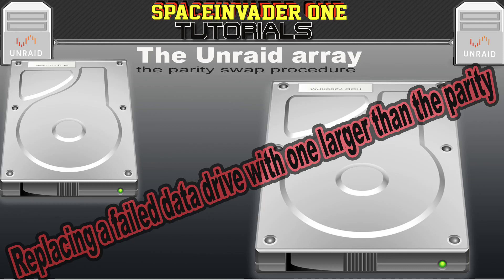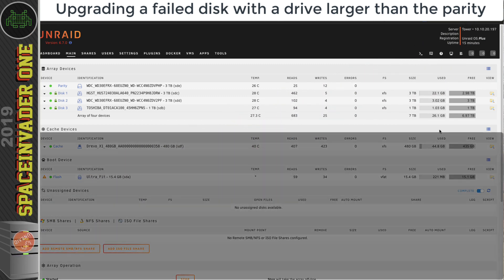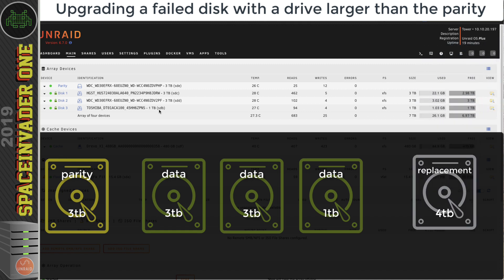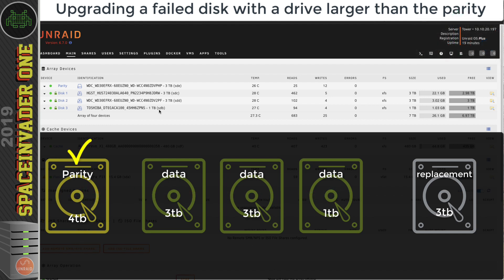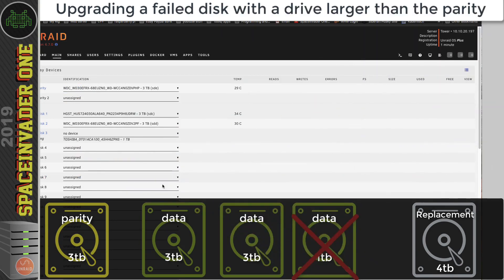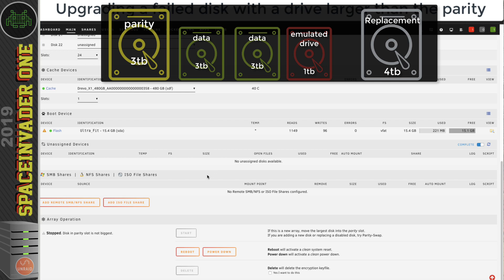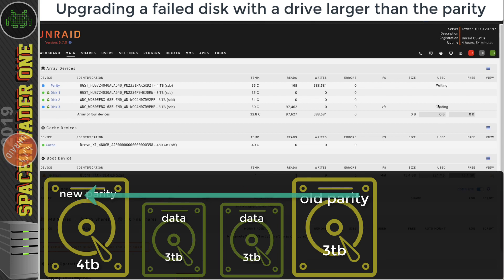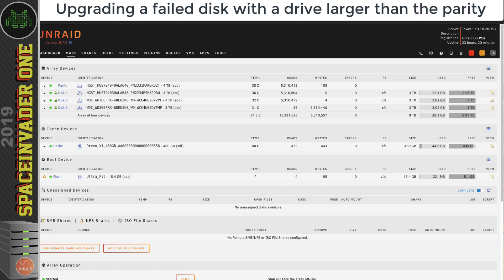How to Replace a Failed Data Drive with one LARGER than the Parity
This video shows how to replace a drive in the array with one that is larger than the parity drive. It shows the procedure to use if your data drive has failed and you want to replace it with a drive, that is larger than the parity drive. It shows how to copy the parity from one drive to another (therefore
upgrading the parity drive to the larger disk)  then to use the old parity drive to replace the failed data drive,  rebuilding the contents onto that.